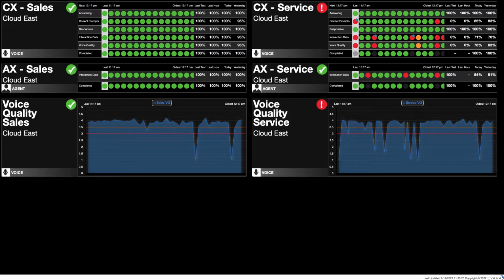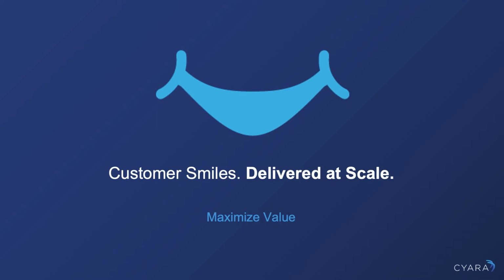Cyara Platform Demo: Contact Center Customer Experience-The Benefits of Maximizing Value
Watch how you can ensure, with Cyara, that your contact center has testing and monitoring solutions in place that assure your customer experiences perform exactly as designed, maximizing value for you and your customers.